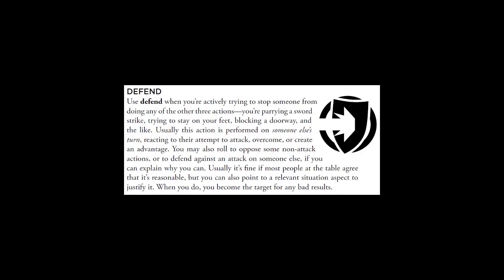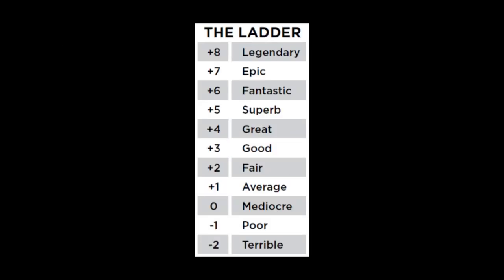D20 Live Fate Accelerated Tutorial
Adaptable, energetic and most importantly, pay what you want!

Fate Accelerated copyright Evil Hat Productions.